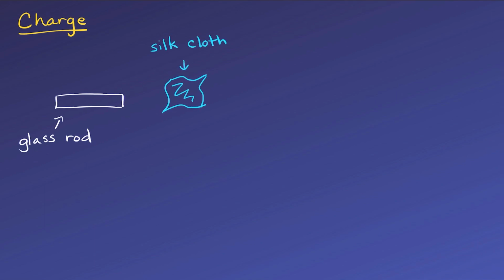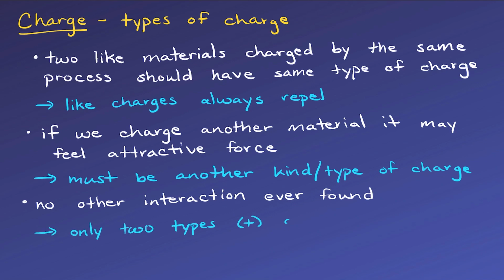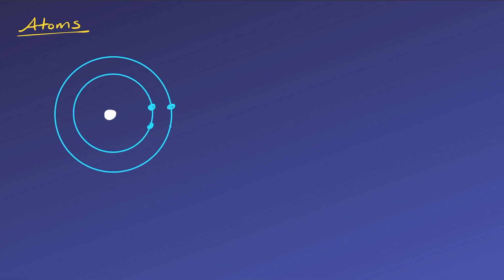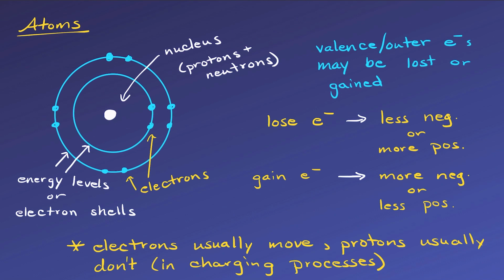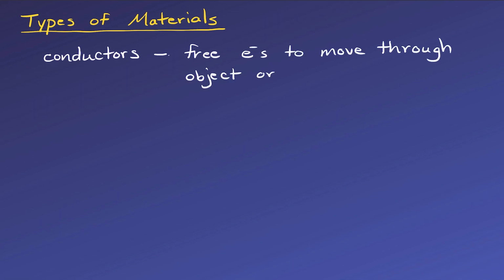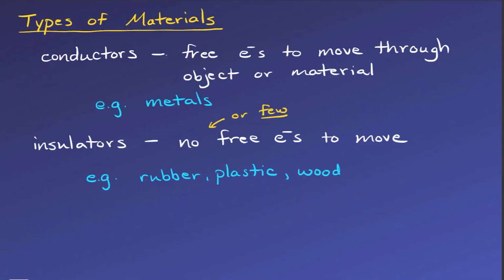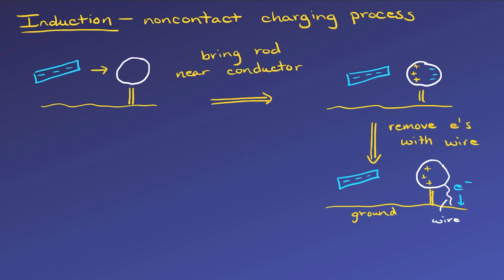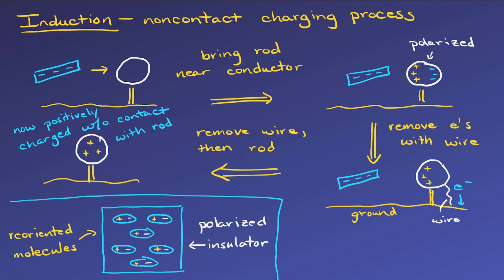Electric Charge Concepts for Physics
In this video, we cover electric charge concepts to understand what is physically happening when objects obtain a charge.  We also discuss types of materials such as conductors and insulators, as well as a charging process called induction. The goal of this video is to get you familiar with some of the language of electric charge and  for you to think in terms of what is physically happening on a microscopic level.  This will help when solving problems by letting your intuition guide your mathematics.